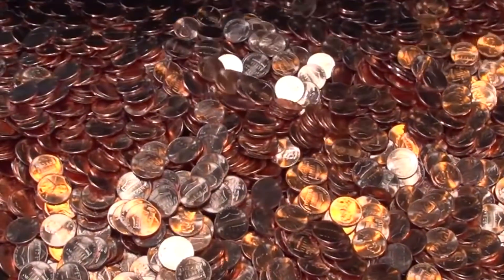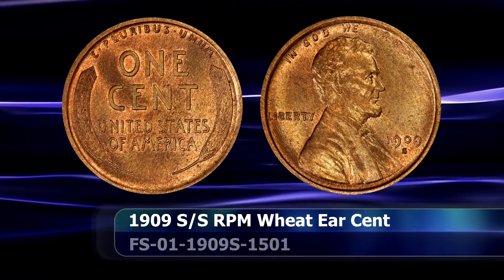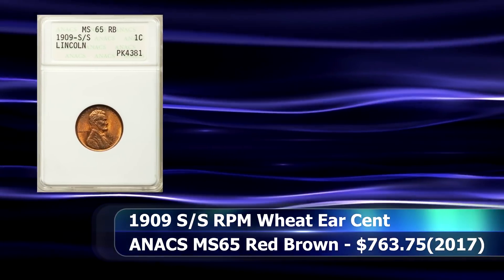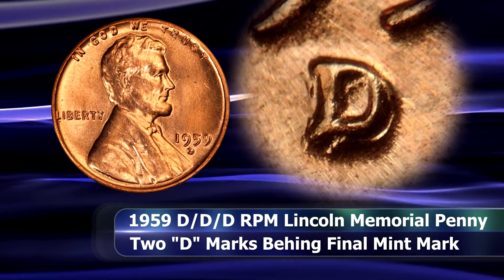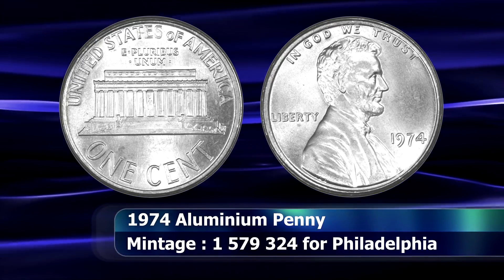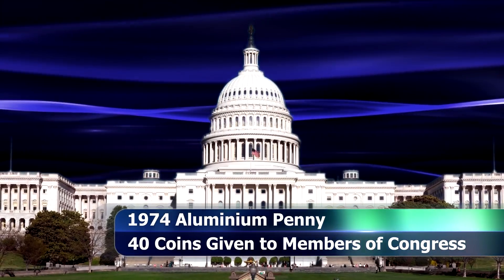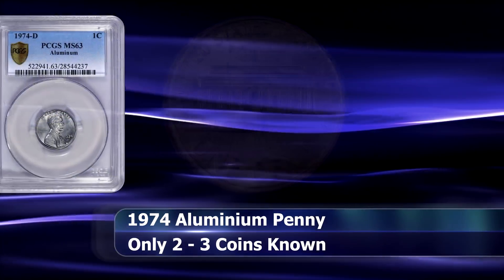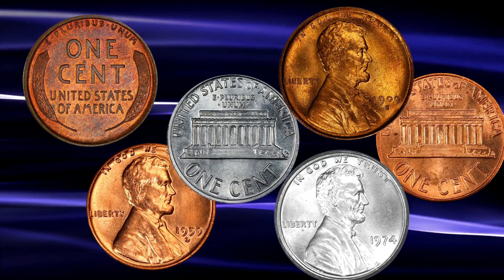Lincoln Penny Varieties You Should Know Ep.14 - 1909, 1959, 1974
In the 14th installment of Lincoln penny varieties, You Should Know I explore Valuable Pennies to look for while coin roll hunting or in your pocket change. These are all Lincoln pennies worth money such as the 1909 s/s variety, the 1959 D/D/D rpm mint mark variety and the fabled 1974 aluminum Lincoln penny coins.

Or if you have any pennies you'd like me to take a look at you can send high quality photos here : numisman@ worldnumismaticnews. com